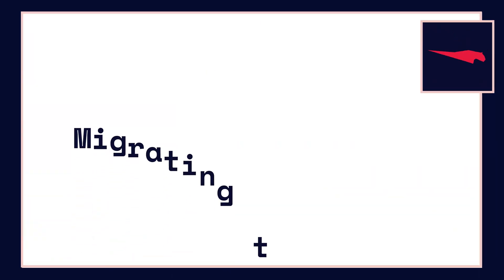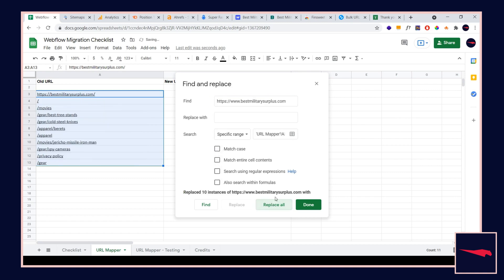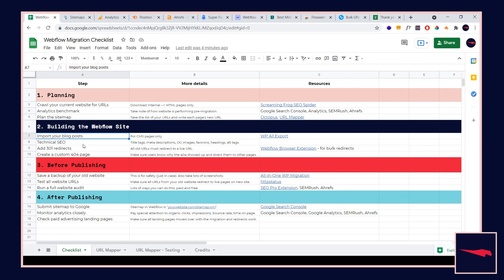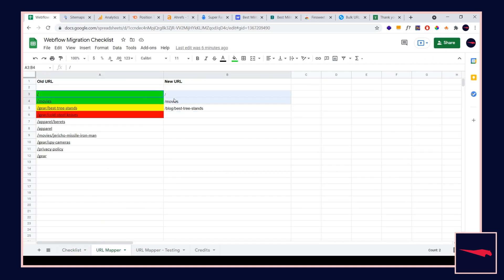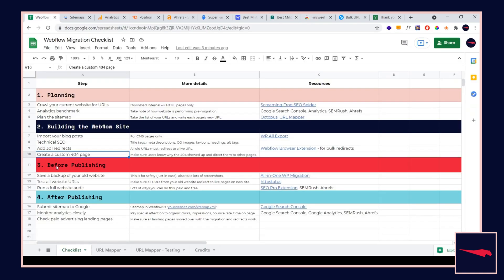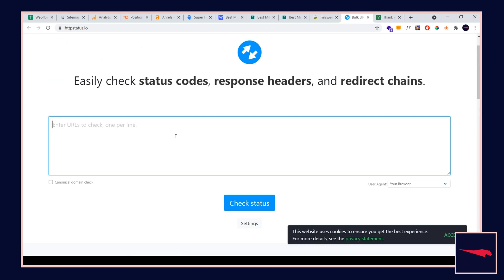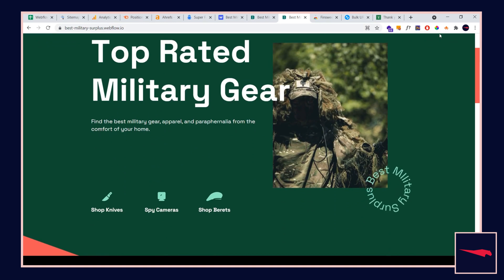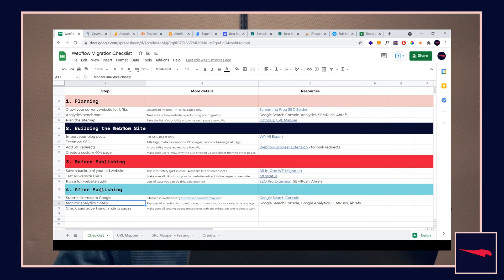Migrating to Webflow (Full Checklist)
I share my process for migrating to Webflow without losing traffic and rankings.

Jump to:

1. PLANNING
00:12 - Crawl your website URLs
00:40 - Analytics benchmarks
01:02 - Plan the sitemap

2. BUILDING THE WEBFLOW WEBSITE
02:33 - Import blog posts
03:31 - Technical SEO
04:52 - Add 301 redirects
06:42 - Custom 404 page

3. BEFORE PUBLISHING
07:08 - Save backups
07:50 - Test all website URLs
10:09 - Full website audit

4. AFTER PUBLISHING
11:07 - Submit sitemap to Google
11:22 - Monitor analytics
12:04 - PPC landing pages